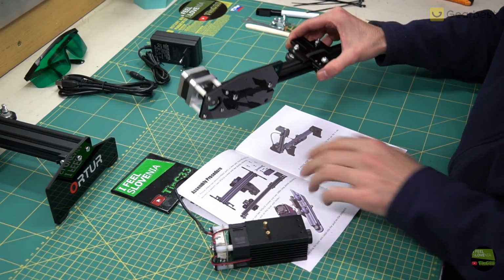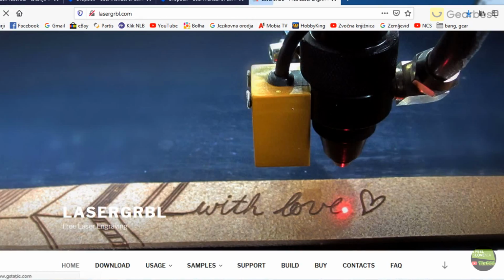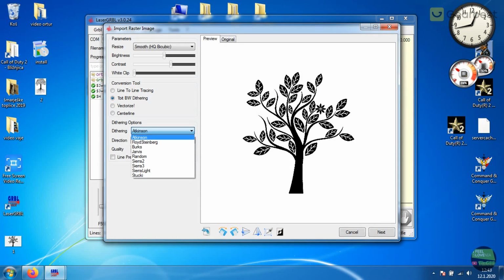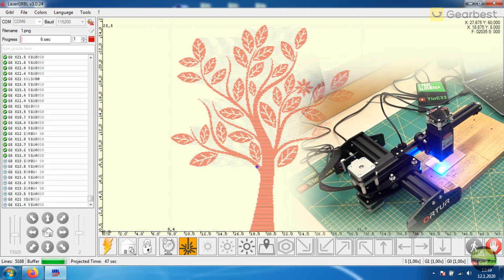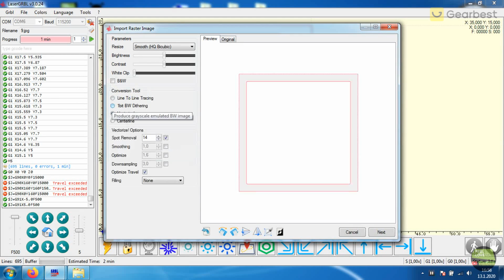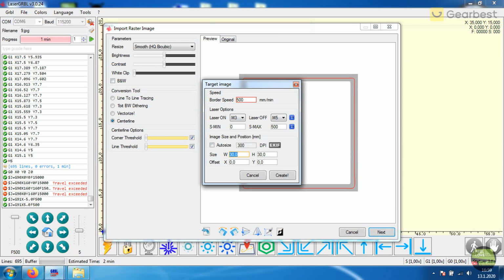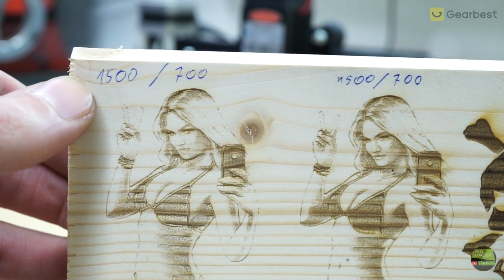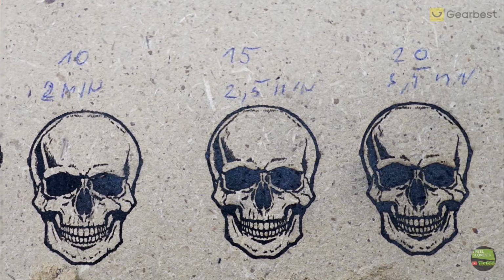Ortur Laser Master 15W Desktop Engraver Cutter [unboxing / review / software / first test]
Hy There,
In this video i'll show you my new desktop laser engraver Ortur Laser Master 15W.
My opinion is that machine (hardware) from ORTUR is better than NEJE but the laser modul is more quality by neje, and the software is much better and faster / easier to use from neje.

You can buy these items here:
Neje machines on neje store:

ORTUR Laser Master 2 15w 32-bit Motherboard Laser Engraving Machine 400 x 430mm Large Engraving Area Fast Speed High Precision Laser Engraver - Black 15W for 201,30€ from PL

Ortur Laser Master 20w Desktop Laser Engraver Cutter Laser Engraving Machine 32-bit Motherboard LaserGRBL Control Software Easy to Install for 237,90€ from PL

Ortur Laser Master 15W Desktop Laser Engraver Cutter Laser Engraving Machine 32-bit Motherboard LaserGRBL Control Software Easy to Install for 183,00€ from PL

 More information about laser:
Specification

General
 Brand: Ortur
Model Number: Laser Master 15W
Type: Laser Engraving Machine
Material: Aluminum + Acrylic
Laser Wavelength(nm): 445 ± 5nm
Laser Power: Electrical Power: 15W, Luminous Power: 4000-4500 mw
Laser Reaching Range: 160 * 150mm
Power By: Power Adapter 12V 3A

Package Contents
 Package Contents: 1 x Acrylic Plate for Testing, 4 x Wooden Plates for Testing, 1 x Wrench, 6 x Cable Ties, 1 x Power Adapter, 4 x Angle Fasteners, 1 x Whiteboard Marker, 1 x Brush, 4 x M5 Nuts & Washers, 2 x M3x16 Screws and 5MM Plastic Columns

 English language was always pain in the a** for me, I respect every correction, but please be gentle

if you want to support me for more projects like this, my paypal is:

Camera:
Sony A6500 [sel 18-200 f3,5-5,6 Zeiss touit 50 2.8 macro]
Sony A6000 [sel 30 f3.5macro Sigma 30 1.4]

1: New Groove
2: Lost in the Groove
3: Party at Station 5
4: Grace on the Dancefloor
5: Mid Summer Dream
6: Remastered: Bubble G Funk